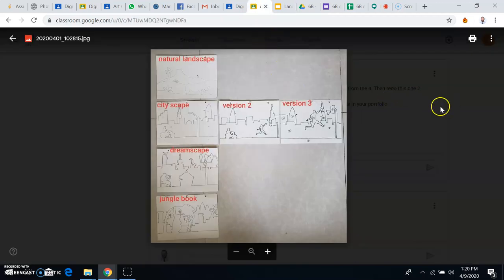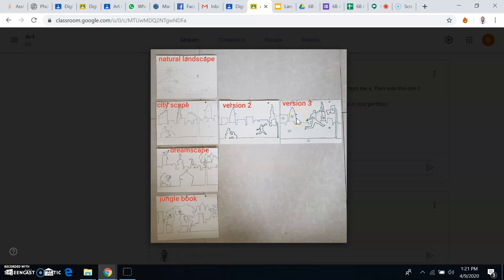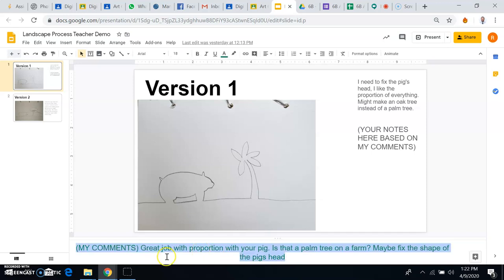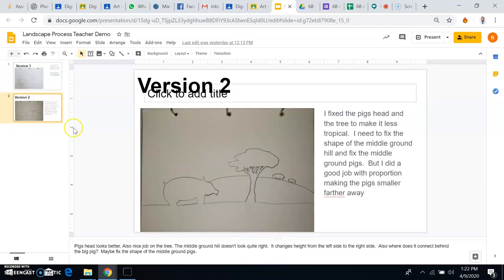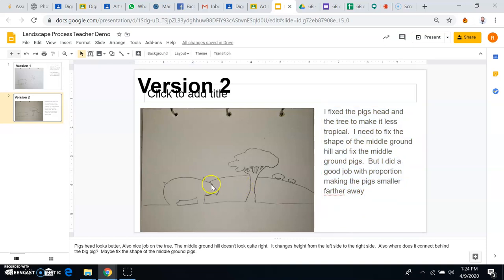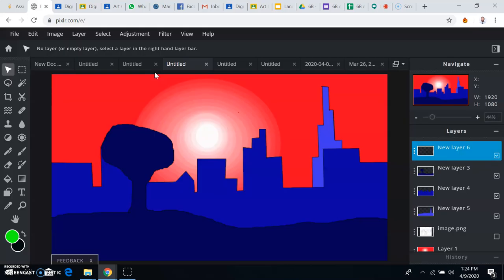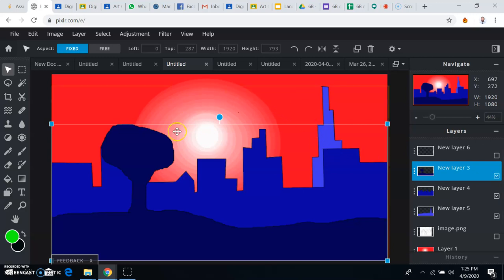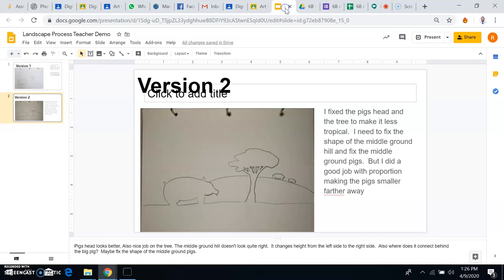4) Landscape Silhouette Painting: Final Draft; Process pictures, comments, reflections and revisions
Screencasting of class 9/4/20
We discuss the process for drawing your final draft outline.  How to go through the comments, reflections and revisions step by step.